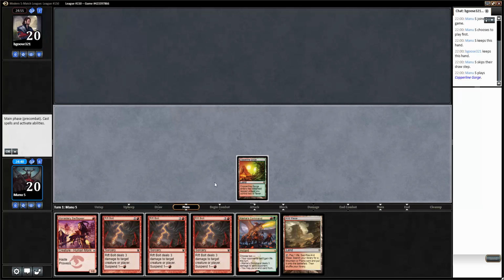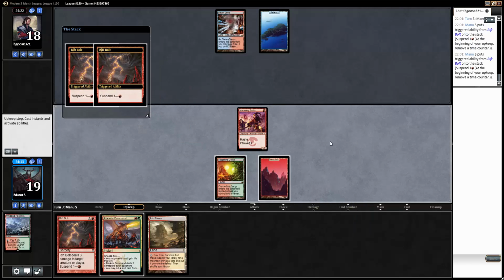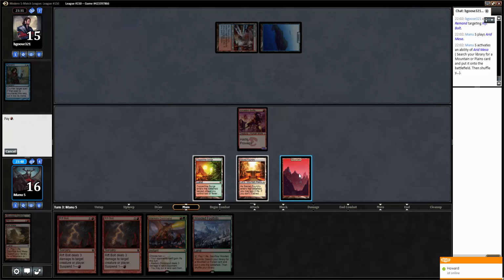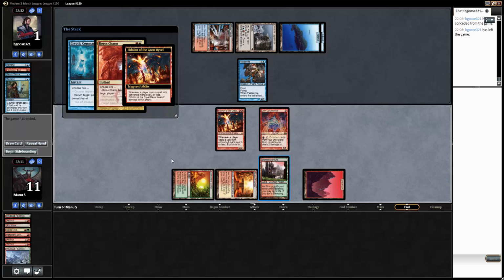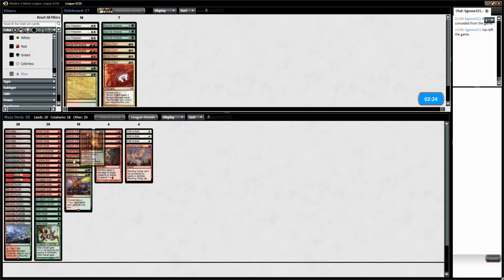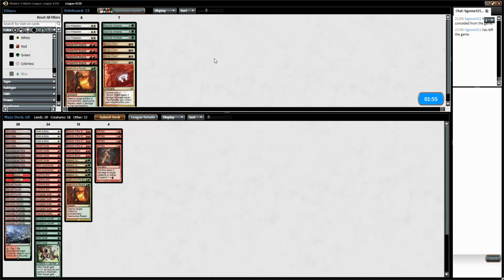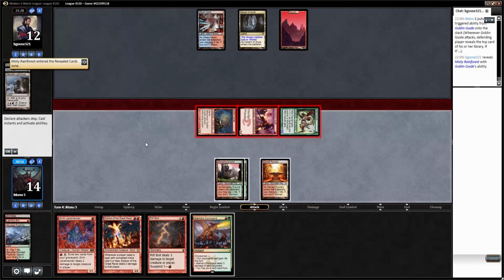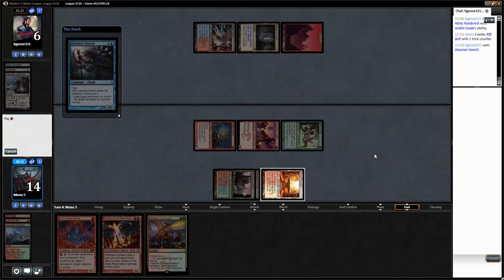MTGCardmarket Modern Nacatl Deck Wins - Round 1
Round 1 vs UR Twin